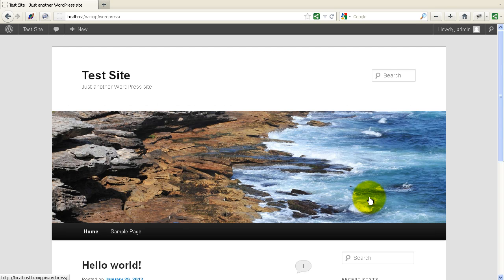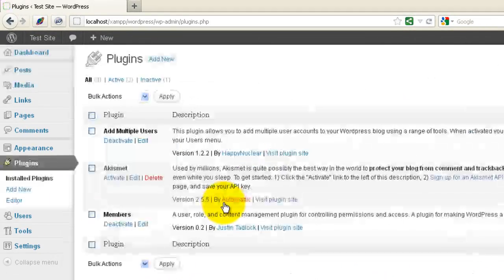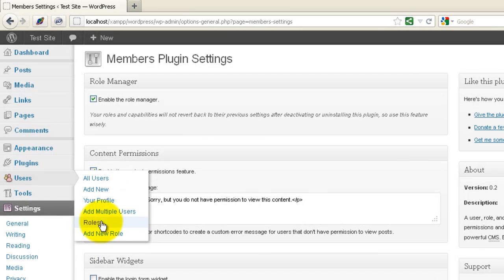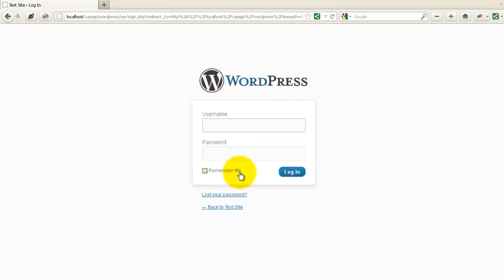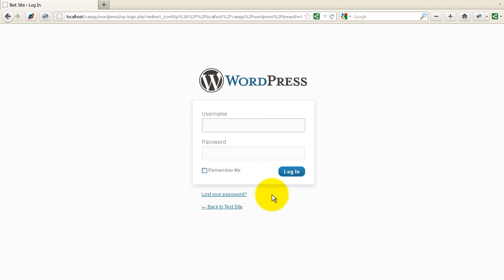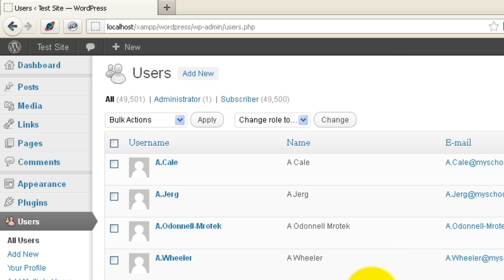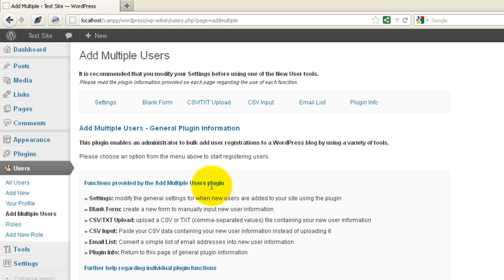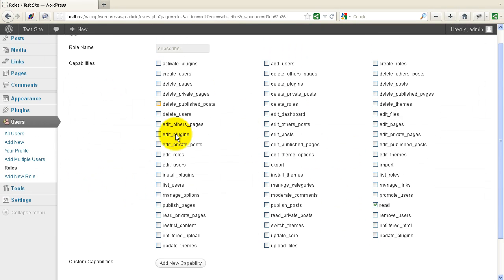How to Create a Private Members-Only WordPress Blog & Enroll 1,000's of Users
In this video I demonstrate how to close a WordPress blog to the public and make it available only to members who have a username and password created for them by the blog administrator. The site I demonstrate has 49,500 members that I created and bulk uploaded in about an hour. I show the plugin I used for the bulk upload of users. I'll create a follow-up video in a week or so demonstrating how I used Excel to create those users from a file with nothing but first and last names. If you have need for a private blog/website to share with a few people or tens of thousands of people, this should help get you started.